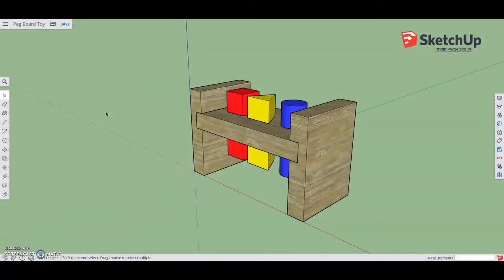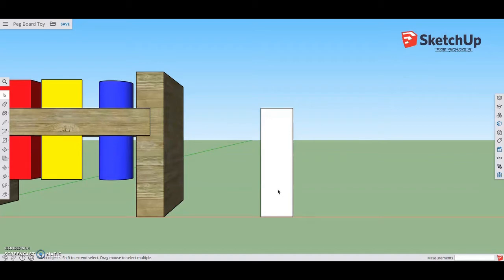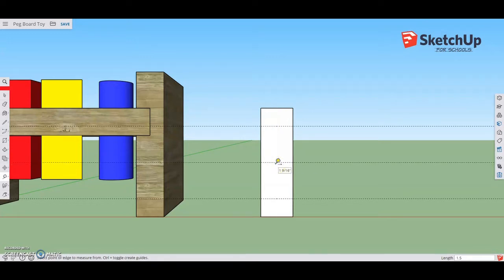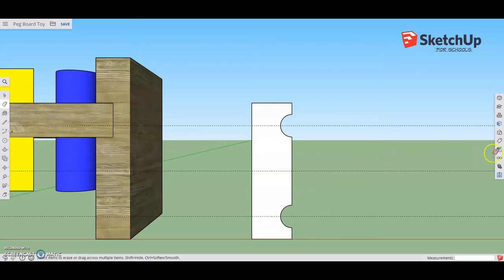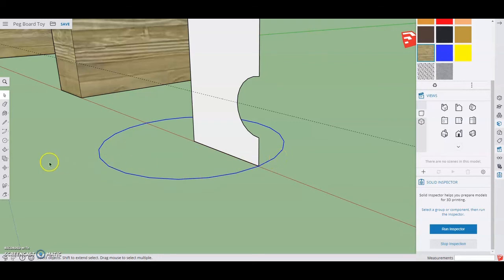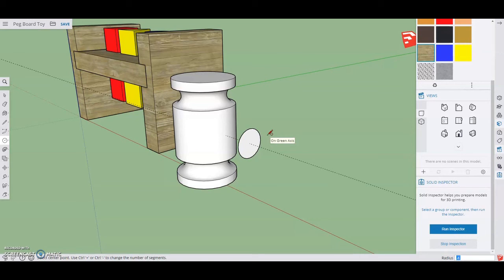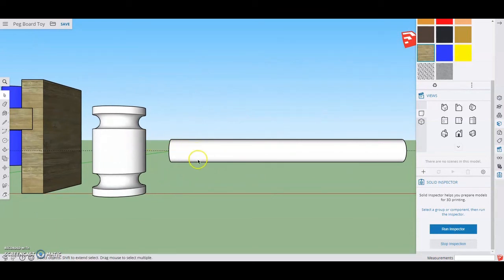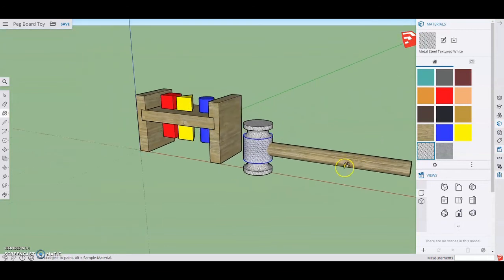PLTW DM 2.2 - Peg Board Mallet in SketchUp for Schools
For this video tutorial, we will continue working on our Peg Board Toy. In this tutorial we will take a closer look at how to create a mallet that can be incorporated into our design